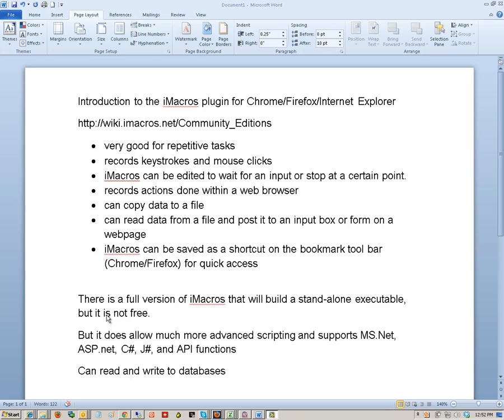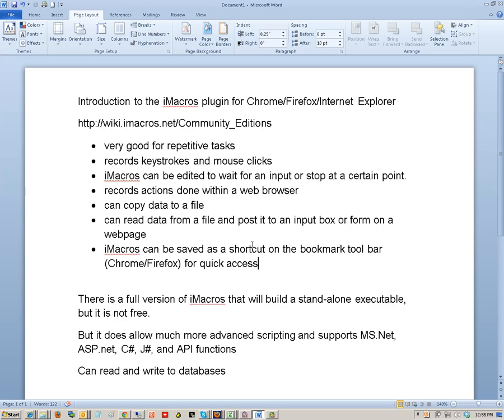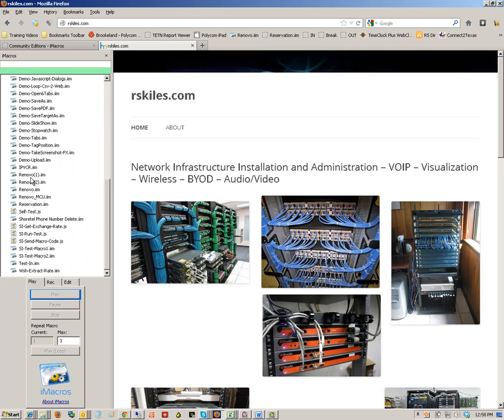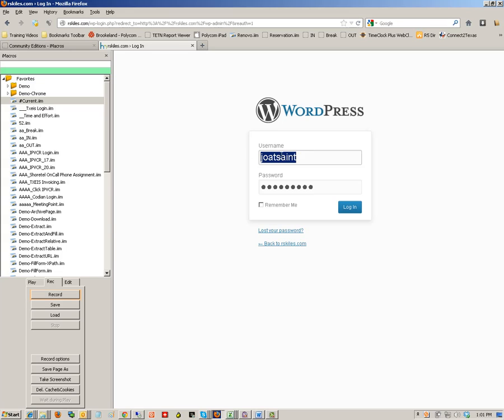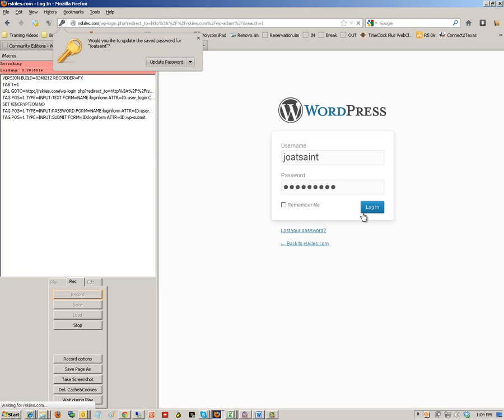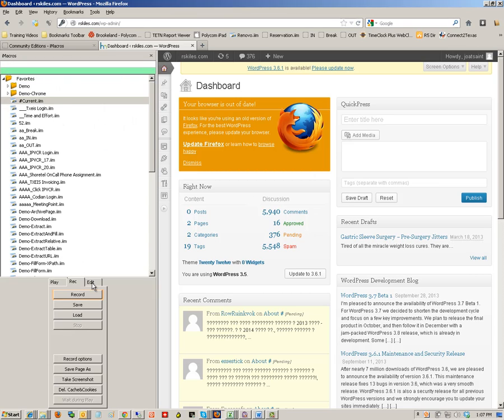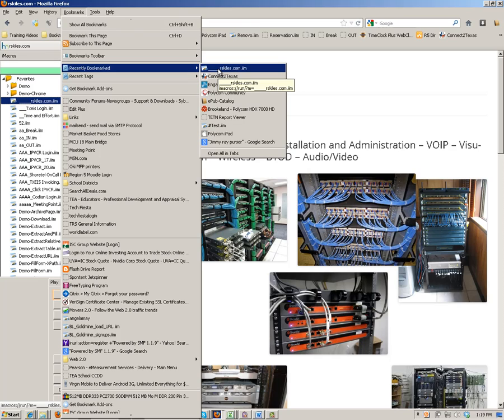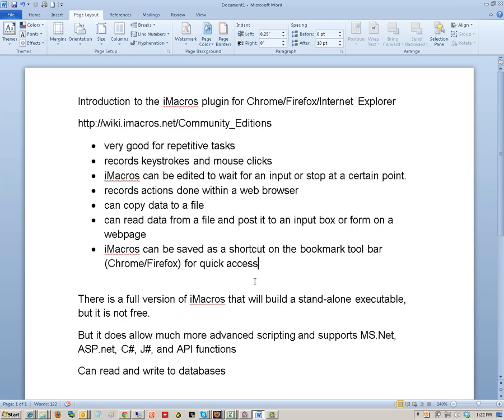Introduction to iMacros - The iMacors Control Panel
Learn to navigate the iMacros control panel, build your first iMacros, and create a handy Firefox bookmark shortcut for quick launching of your iMacros.